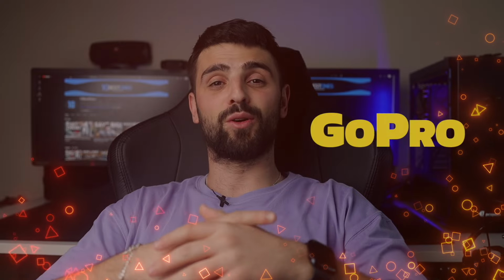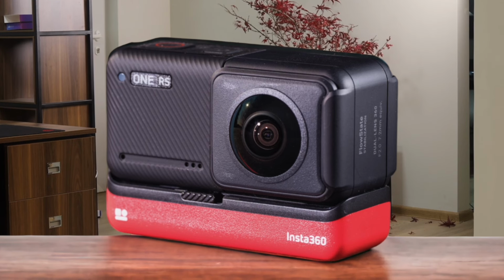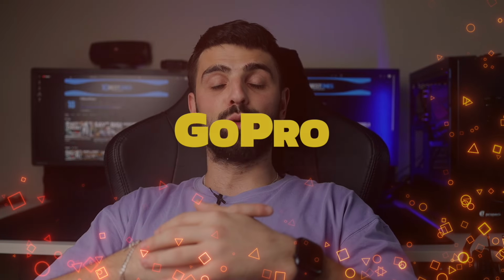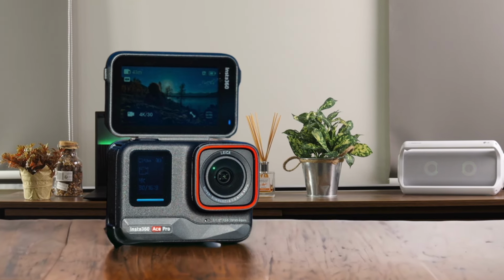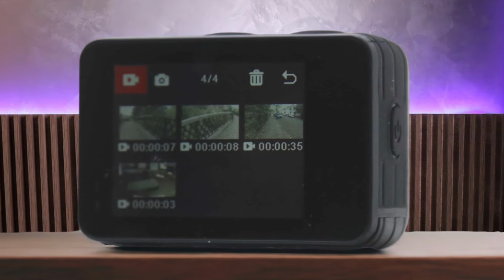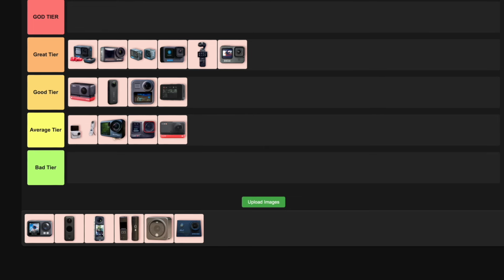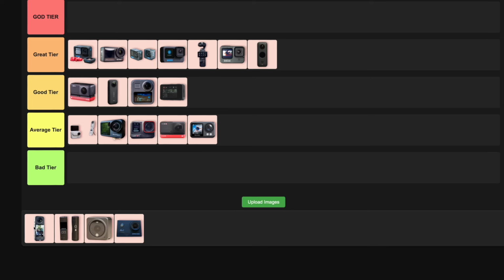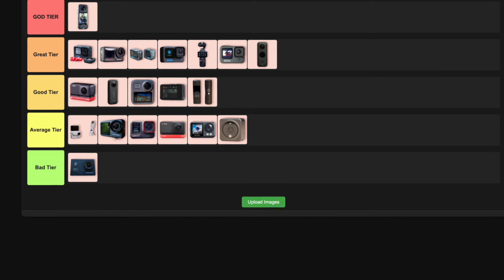BEST Action Camera Tier List 2024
► Links to the action cameras we listed in this video:

1. GoPro Hero 12 Black
2. DJI Osmo Action 4
3. Insta360 One RS
4. Insta360 Go 3
5. Akaso Brave 7 LE
6. GoPro Hero 11 Black
7. Insta360 X3
8. GoPro Max
9. Insta360 Ace Pro
10. GoPro Hero 10 Black
11. DJI Osmo Pocket 3
12. Wolfang GA400
13. GoPro Hero 9 Black
14. Insta360 One R
15. Akaso Brave 4 Elite
16. Insta360 One X2
17. Insta360 One X3
18. Tactacam 6.0
19. DJI Action 2
20. Apexcam 4K

10BestOnes is a participant in the Amazon Services LLC Associates Program, an affiliate advertising program designed to provide a means for sites to earn advertising fees by advertising and linking to Amazon.com. As an Amazon Associate I earn from qualifying purchases.